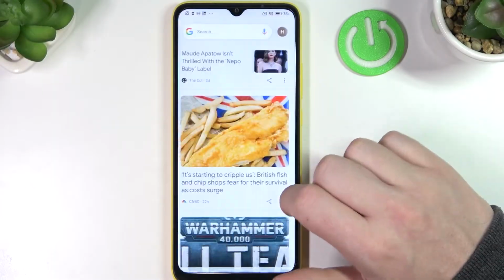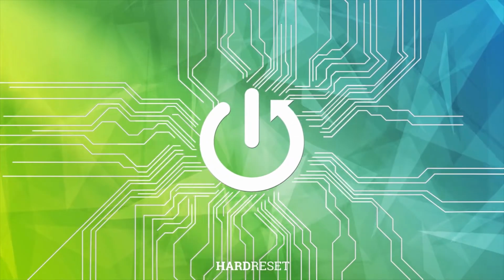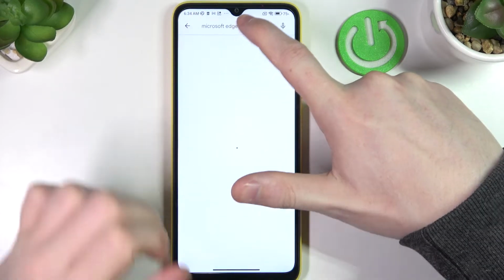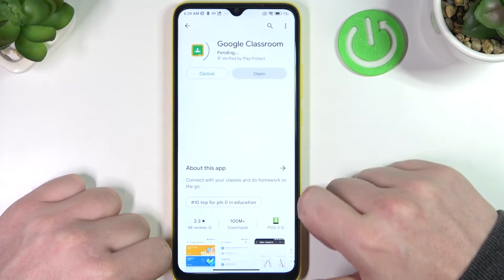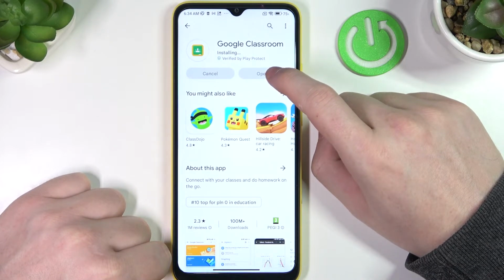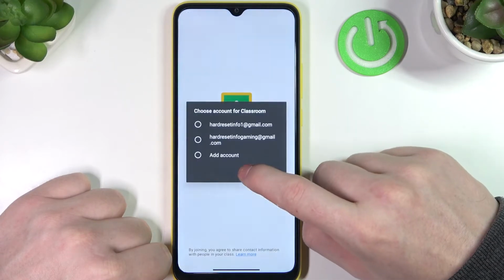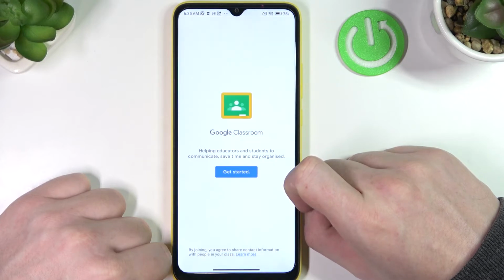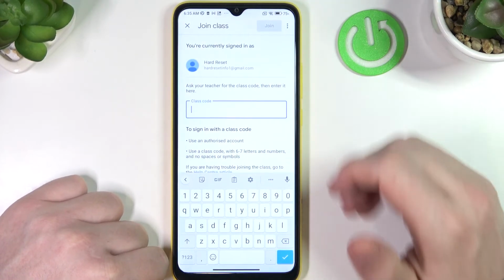How to Install & Join Google Classroom in POCO C40 – Use Google Classroom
Learn more about POCO C40

Would you like to use Google Classroom in your POCO C40 but don't know how? In this tutorial, we'll show you how you can find the right section where you can download Google Classroom. Once you've installed it and joined Google Classroom, let's show you how to use it.

How to join Google classroom in POCO C40? How to install Google Classroom in POCO C40? How to manage Google Classroom in POCO C40? How to use Google Classroom in POCO C40?